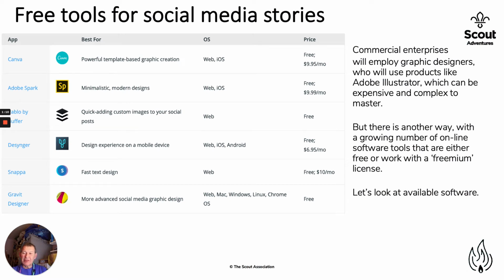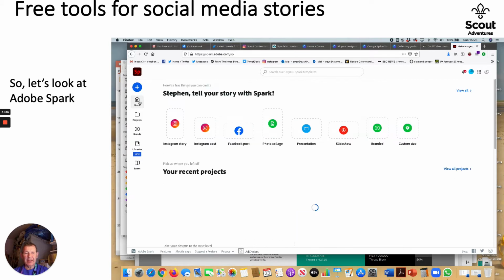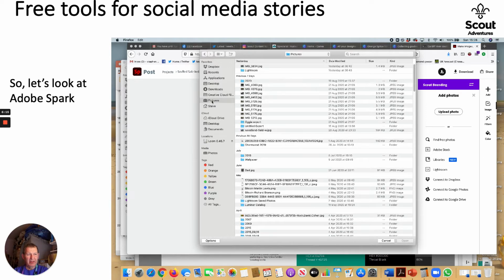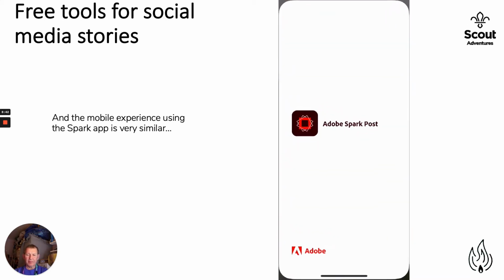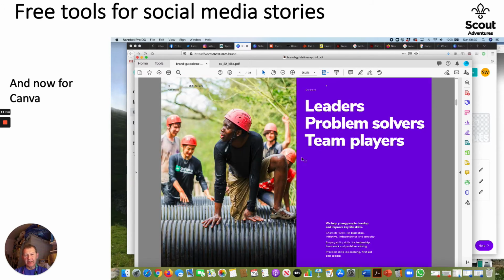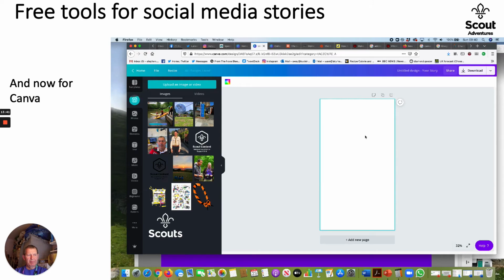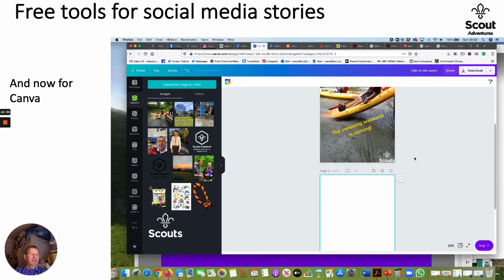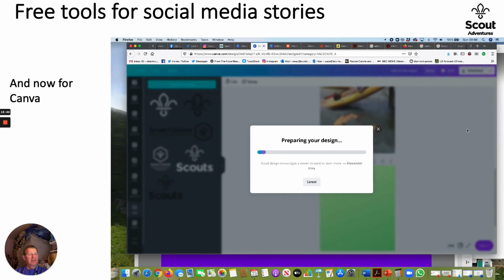Free tools for social media stories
A walk through Canva & Spark